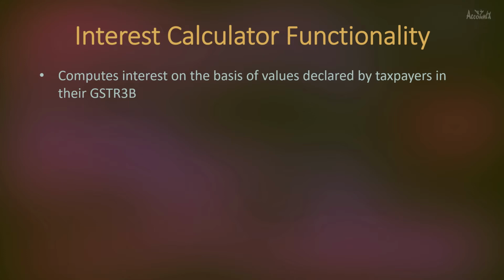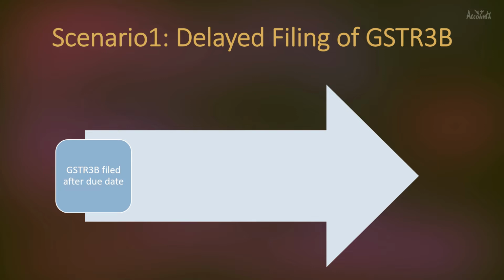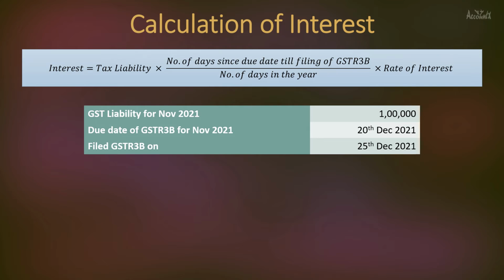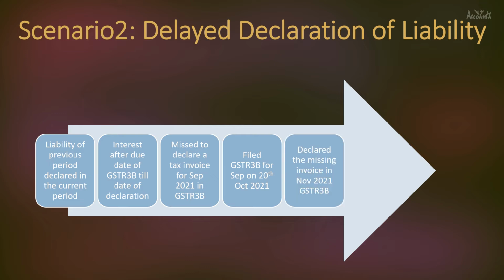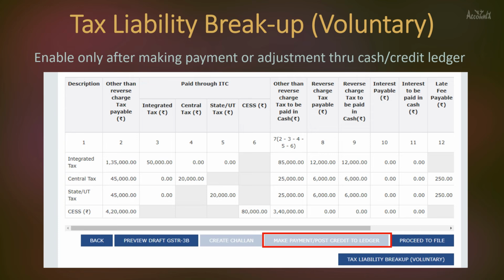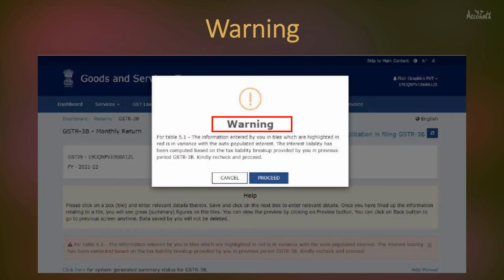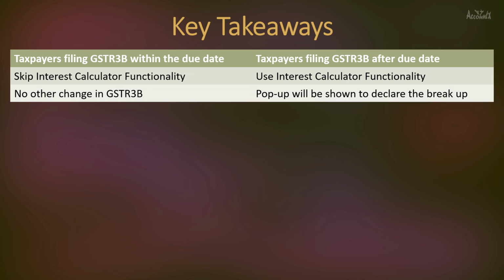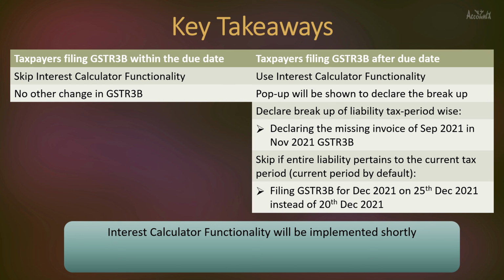NEW Interest Calculator Functionality on the GST portal | GSTR3B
Interest Calculator Functionality is an upcoming feature related to GSTR3B. This functionality would help us compute the interest liability if there is any delay in payment of GST.
Watch the video to know more about it.

0:00 Intro
1:23 Summary
1:53 What's Interest Calculator Functionality?
2:34 When interest is applicable?
3:17 Computation of Interest
4:58 How does the functionality work on the GST portal?
6:32 Key Takeaways